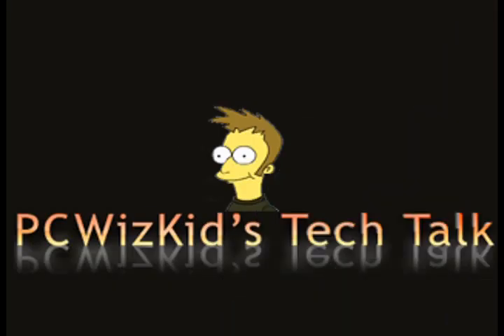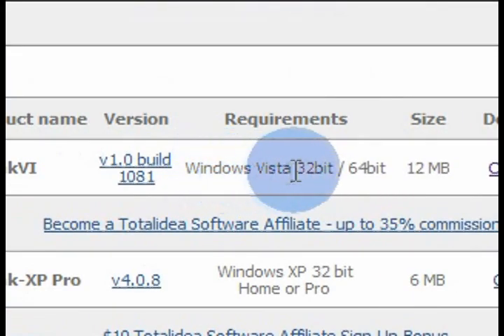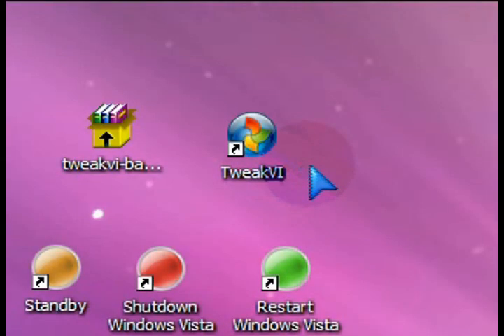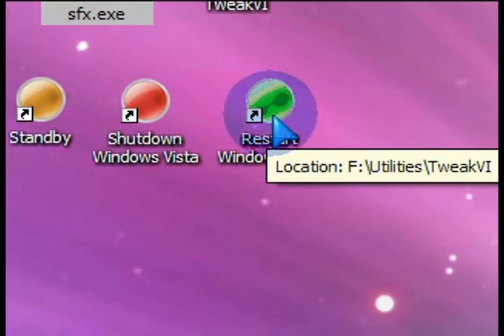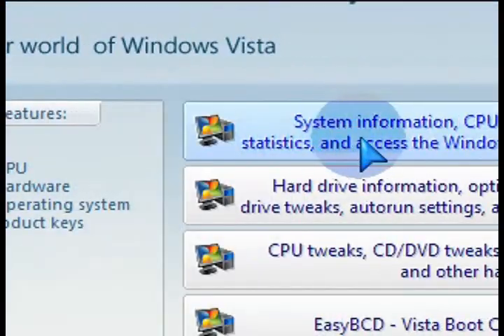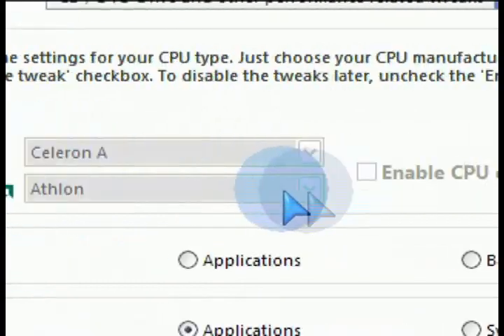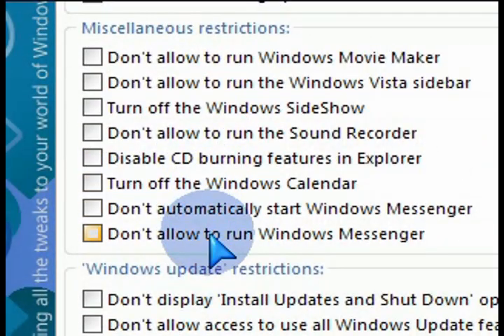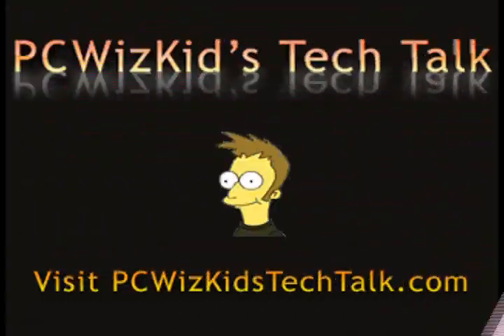Windows Vista - Free PowerToy TweakVI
There is a new tweaking Powertoy for Windows Vista users. Its called TweakVI. Best of all the basic version of this utility is completely free!